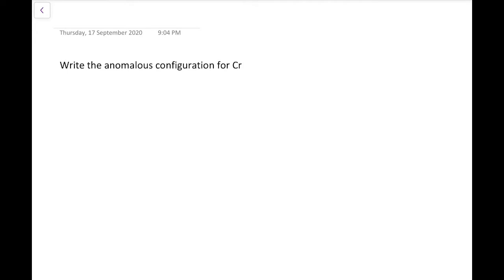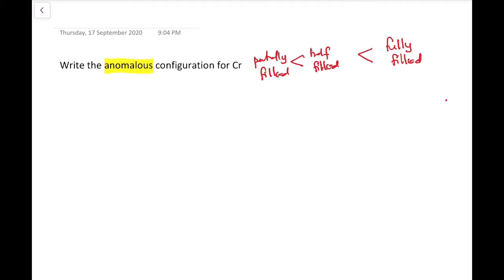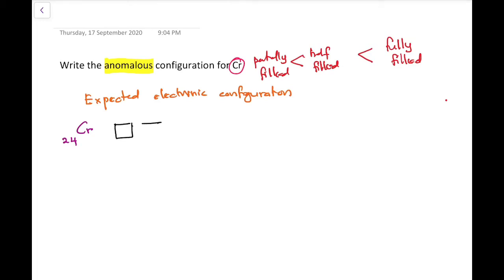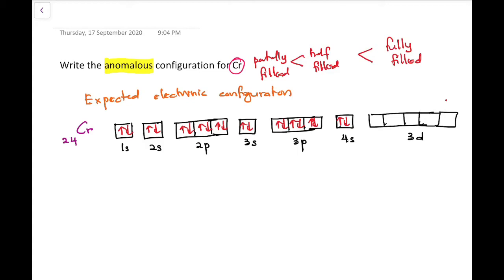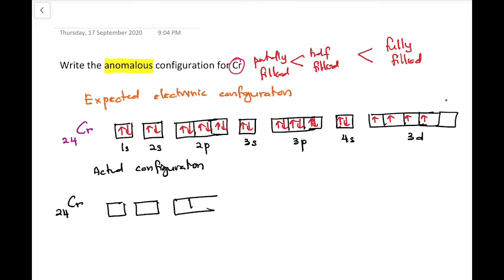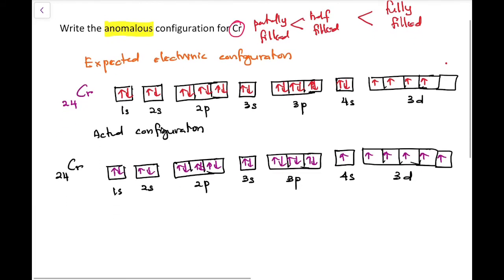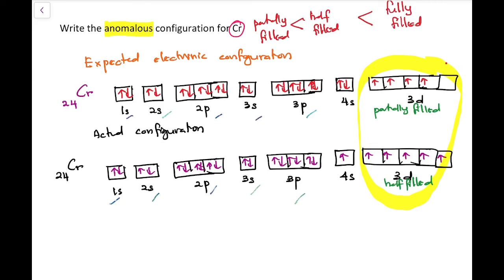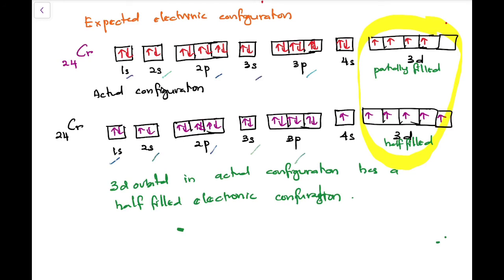anomalous configuration for Cr